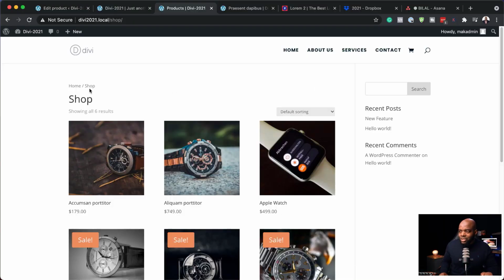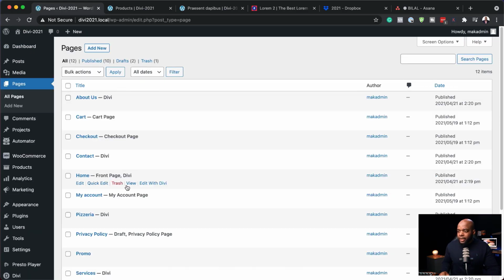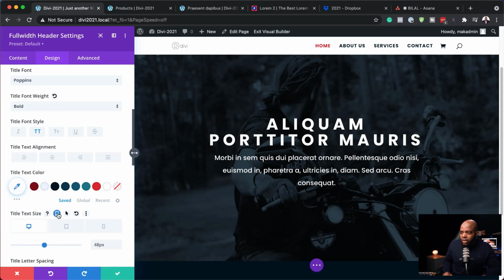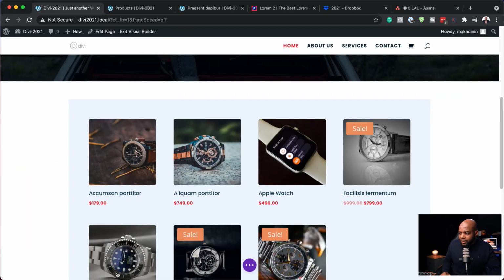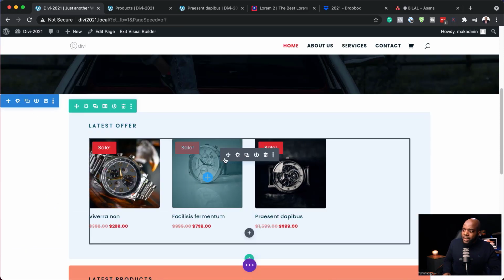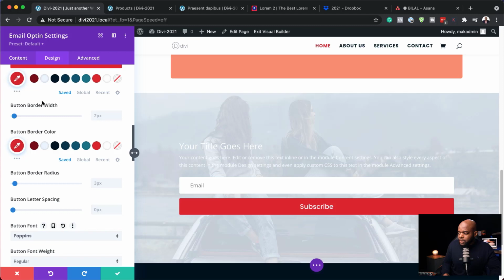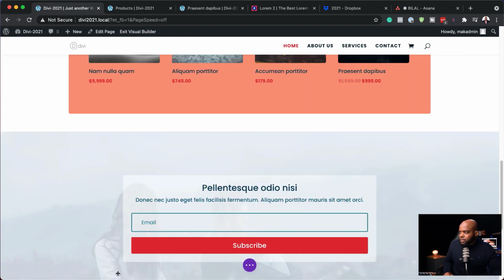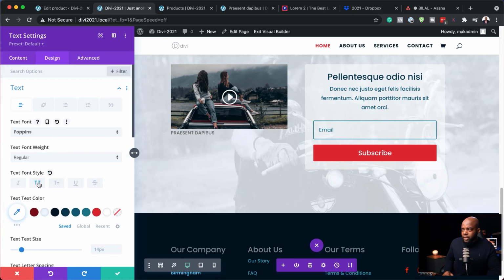How to design Woocommerce Shop Page | Woocommerce Divi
In this tutorial, I am going to show you how to design Woocommerce Shop Page. This Woocommerce Divi tutorial is easy to follow and is a step-by-step tutorial. (Includes BONUS Course)